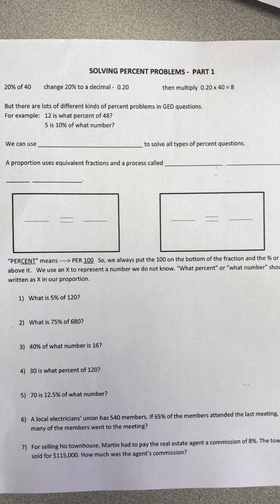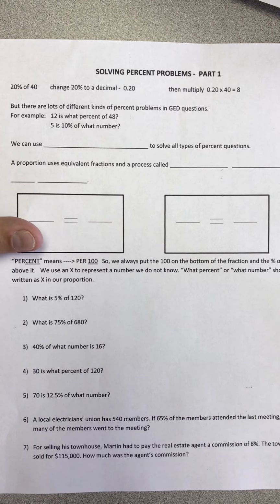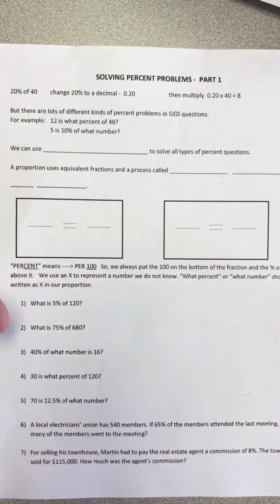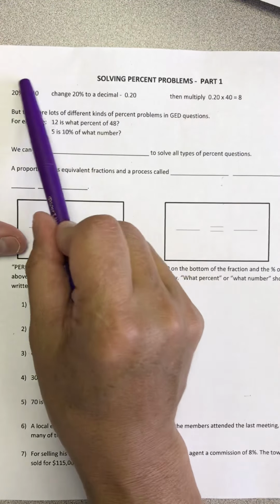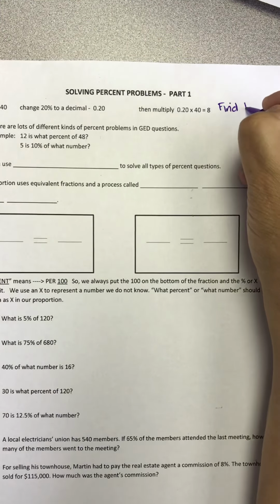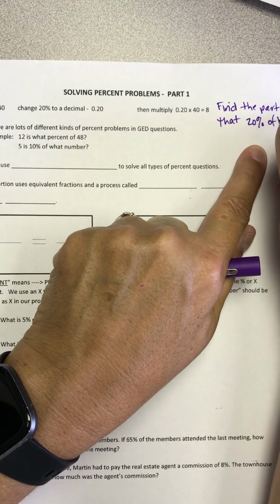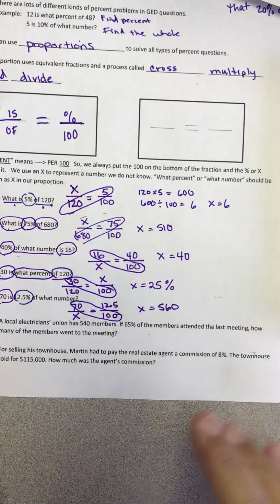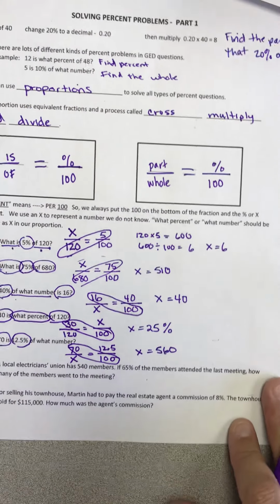Solving Percent Problems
Mini math lesson on solving a variety of percent problems using proportions.